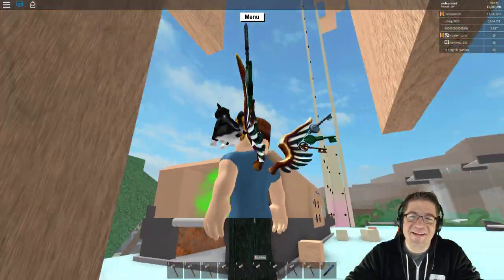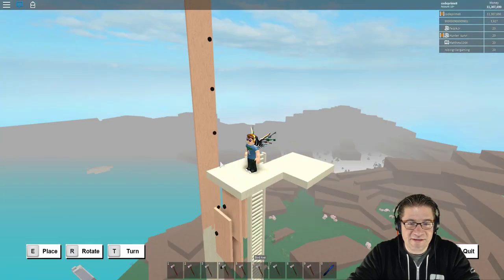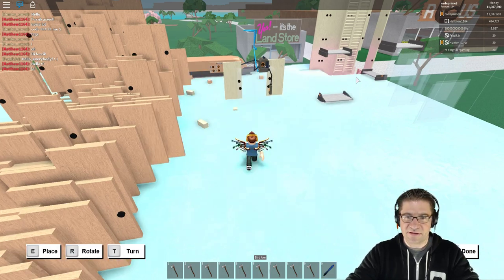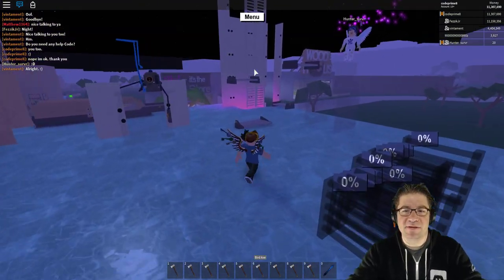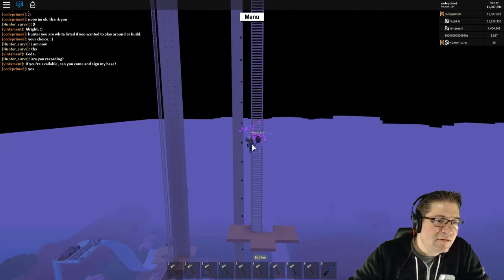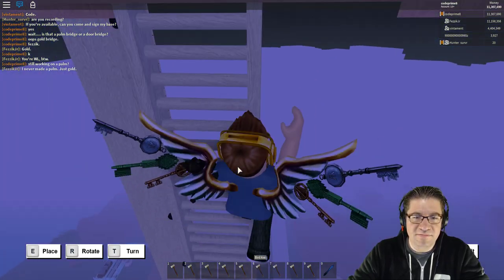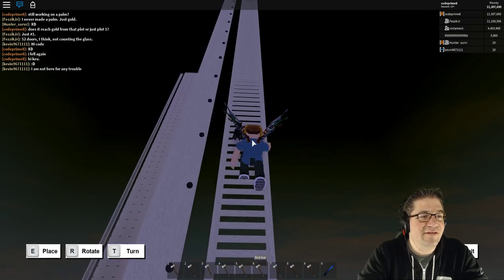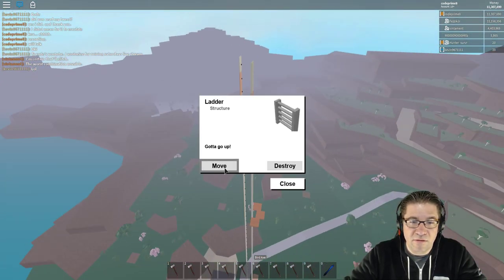Roblox - Lumber Tycoon 2 - Palm Bridge Talk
In this episode of Roblox Lumber Tycoon 2, we load up the slot 2, and move a little bit more higher in the sky. :) the bridge comes out every once in awhile. Love you all!

📖 Preorder today! 📖